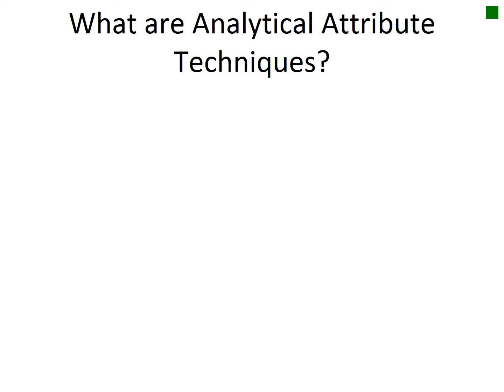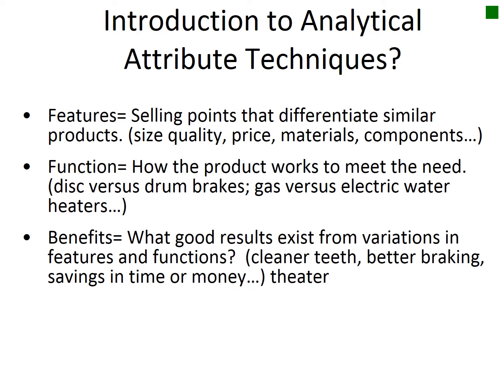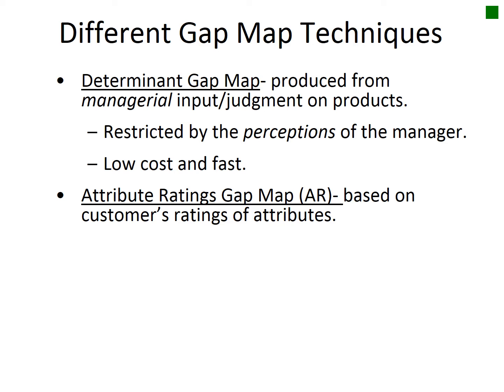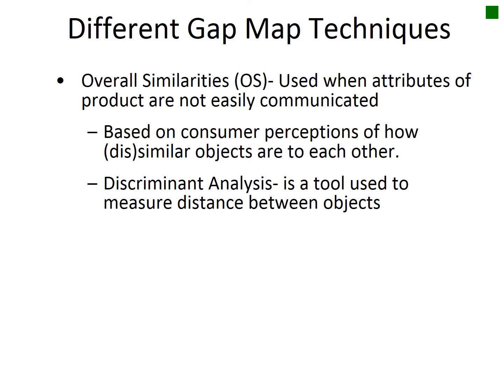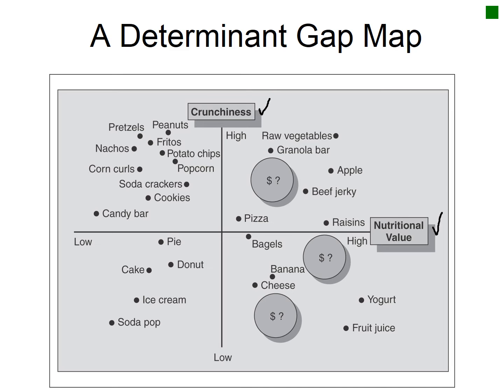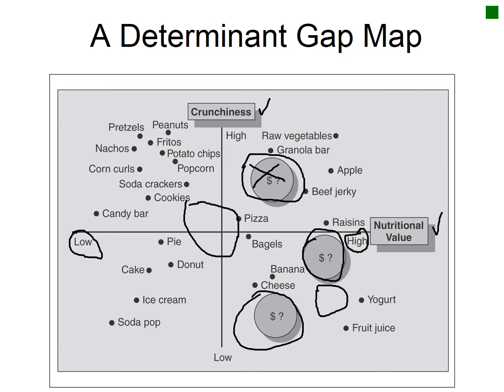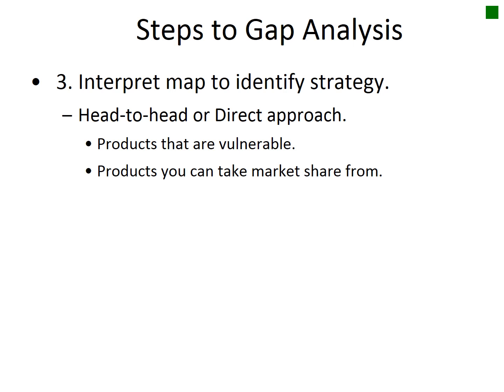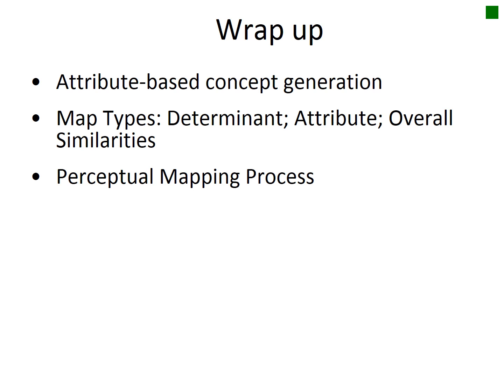7. Attribute Based Perceptual Mapping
Perceptual maps help determine positioning strategy. Joint-space maps combine market and competitor positions to help understand the product-market landscape.